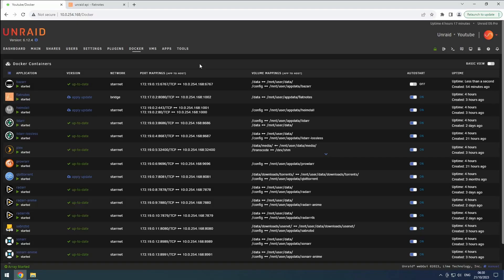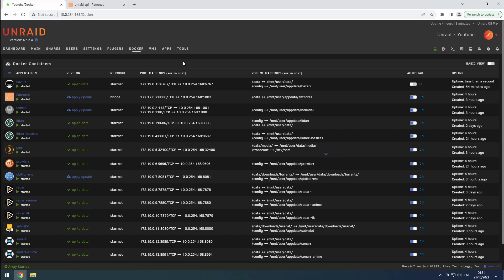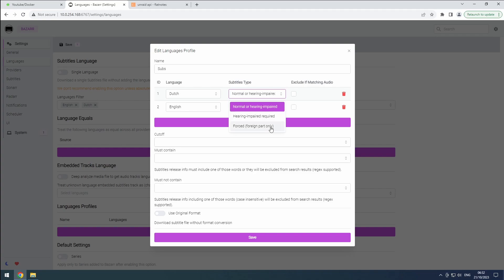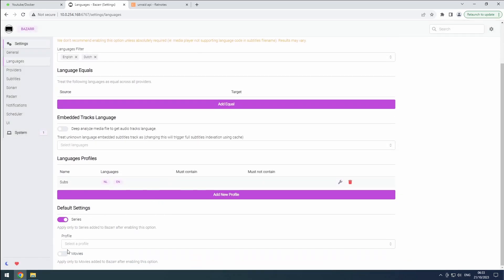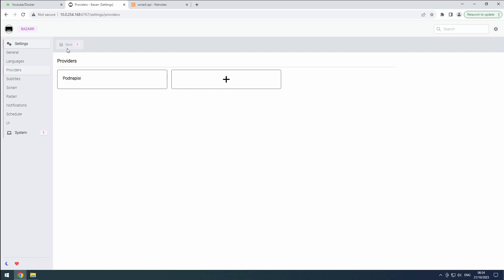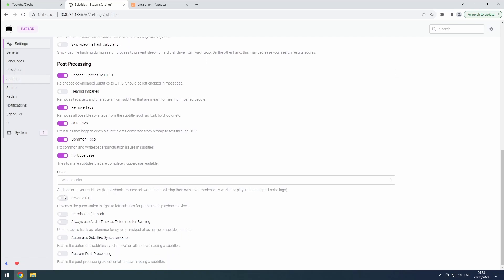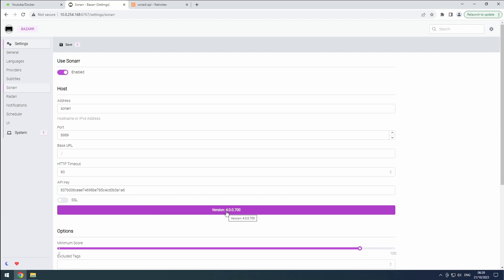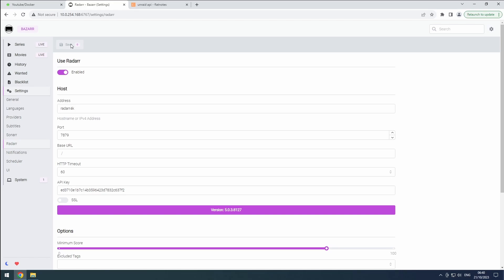Unraid - Bazarr: Configuration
In this video we will configure our first instance of bazarr